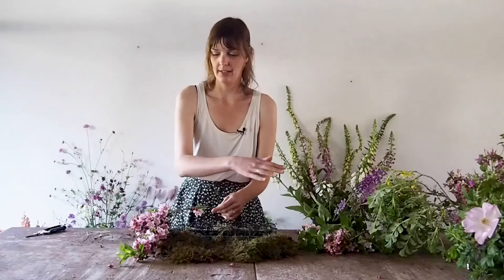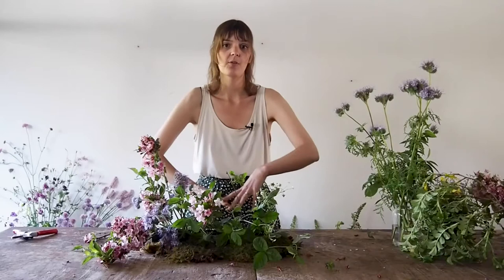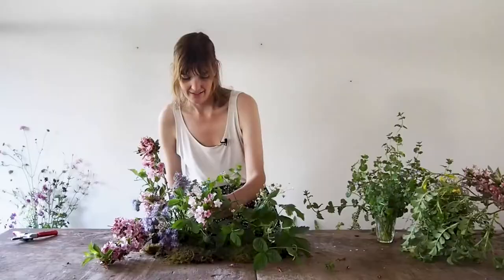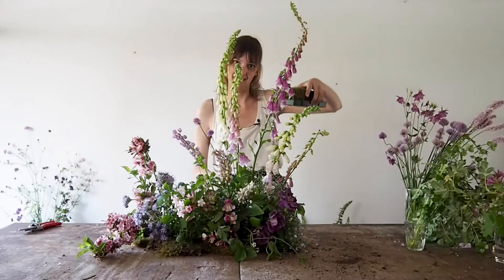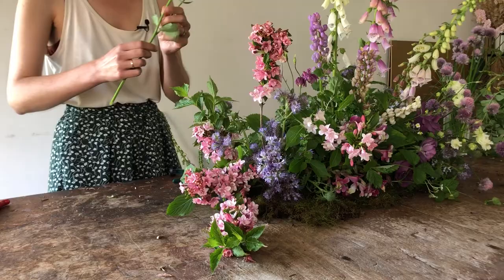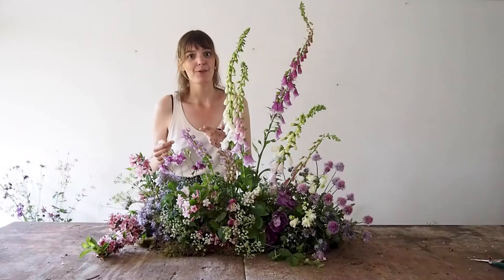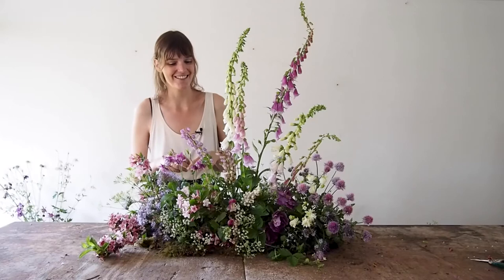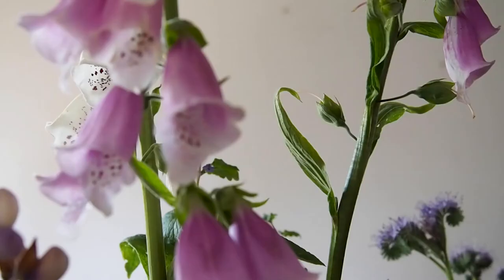foam free fairy garden class - trailer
TRAILER for a class in my online flower school! Learn how to create a foam free fairy garden (or a growing installation, same technique, different scale) in my new online flower design class.

Sign up for my online membership via annevanmiddenclasses.thinkific.com and learn all about natural floral design! My classes are 100% foam free!

“Dreaming Of Better Days” licensed via Music Vine: S4WRD0D3SQ0UWWDB